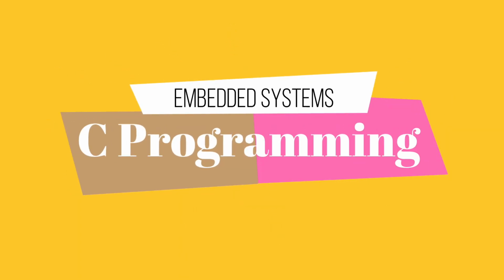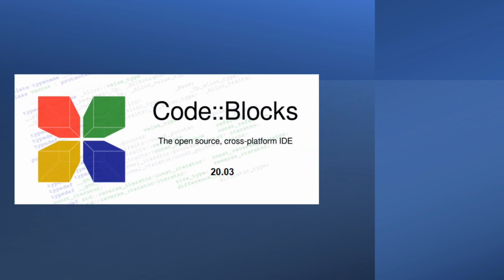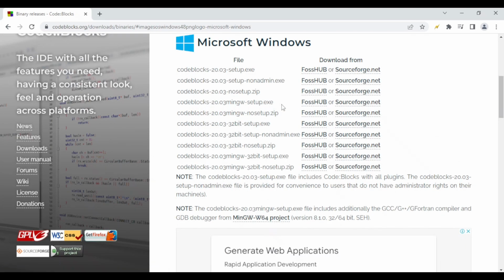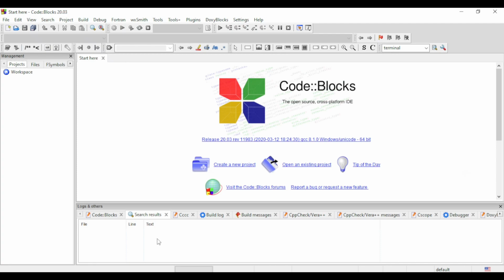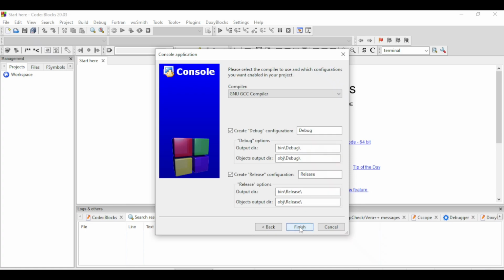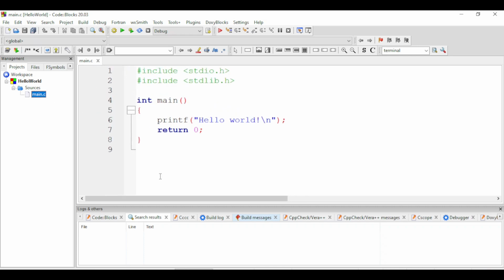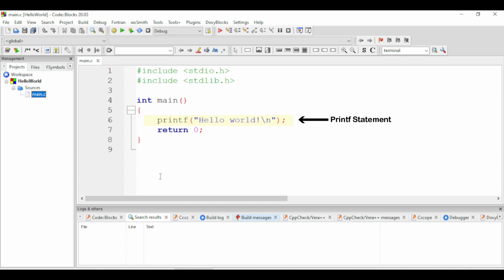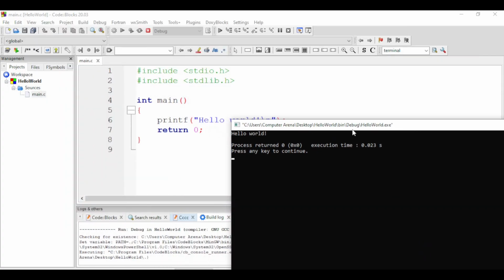Download and Install CodeBlocks | First C Program | Hello World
Welcome to our C Programming tutorial! In this video, we'll guide you through the process of setting up a development environment using Code::Blocks, a beginner-friendly, cross-platform IDE. You'll learn how to install Code::Blocks, and then we'll create your first C program together - the classic "Hello World." Explore the fundamental components of a C program, from header files to the main function, and gain valuable insights into C programming.